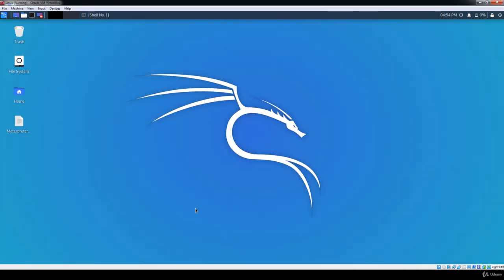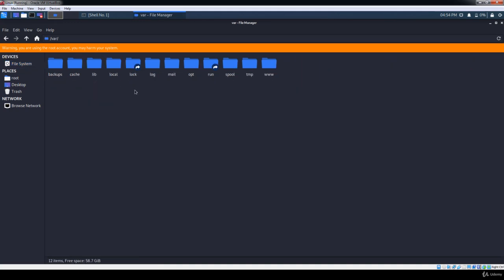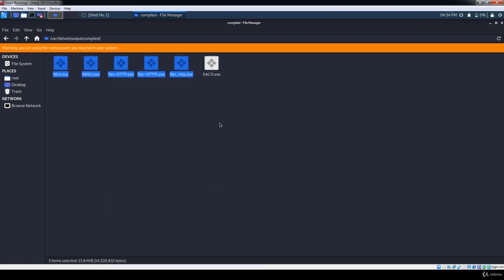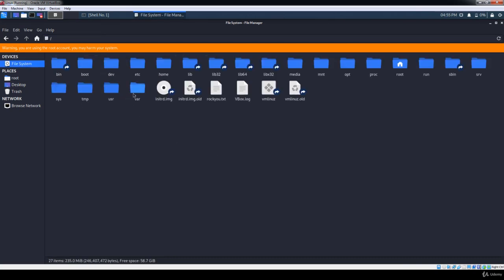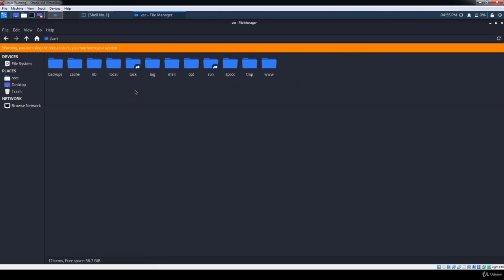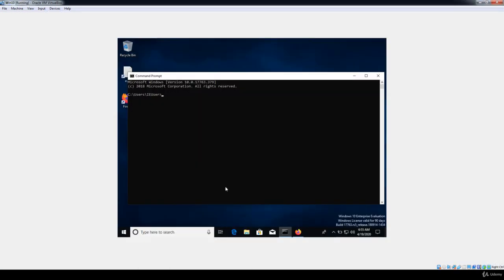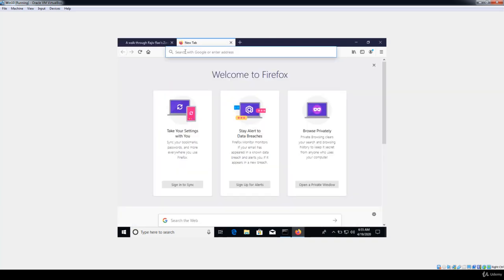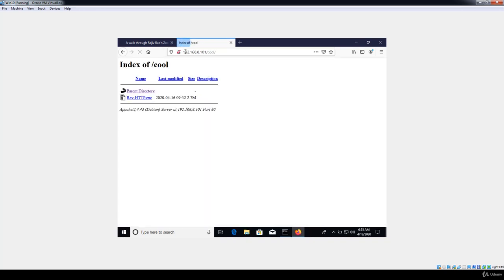34 Moving the Backdoor to Another Virtual Machine